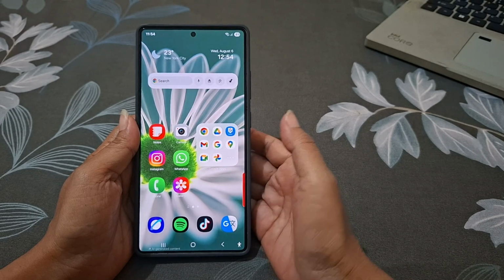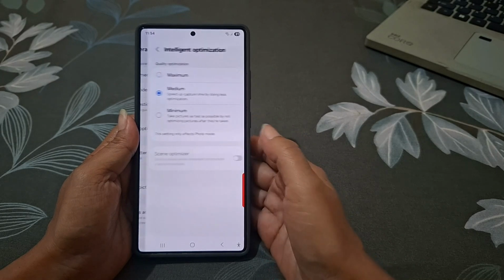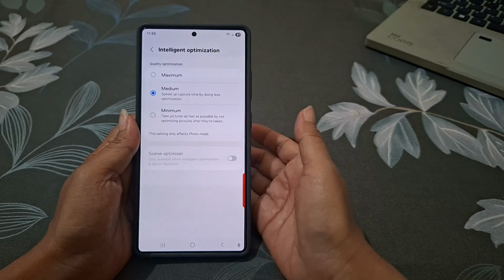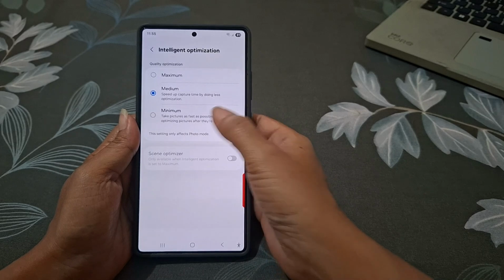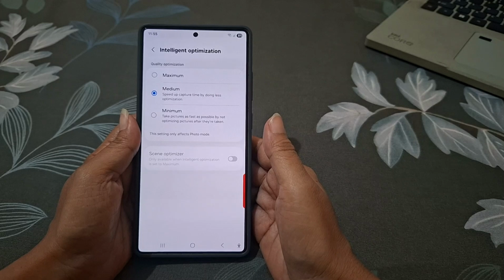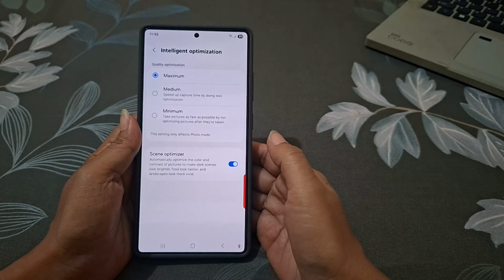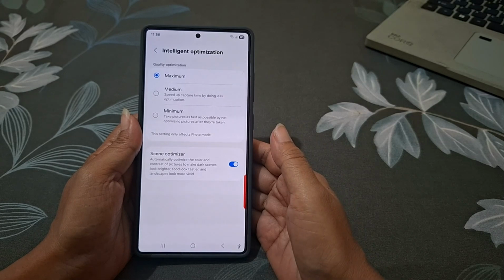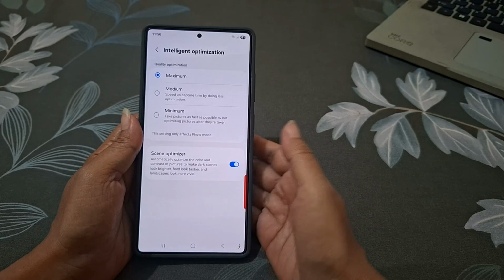How to Use Intelligent Optimization for Better Photos – Samsung Galaxy S25 Ultra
Want to balance speed and quality in your phone’s camera?
Learn how to use Intelligent Optimization on the Samsung Galaxy S25 Ultra to control how your phone processes every photo.

Steps:
- Open Camera app.
- Tap quick control icon and then tap settings.
- Scroll to "Intelligent optimization".
- Choose from:
👉 Maximum – full optimization and best results.
👉 Medium – faster capture, less processing.
👉 Minimum – instant shots, no post-processing.
- If you select Maximum, enable "Scene optimizer" for even better results.
- Choose the setting that fits your photography style!